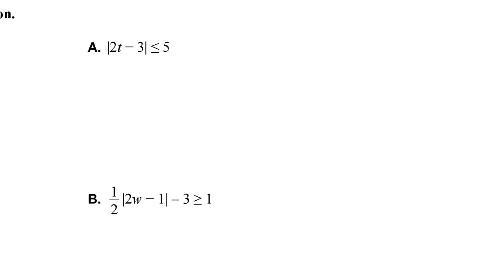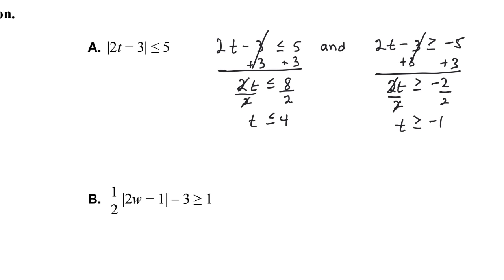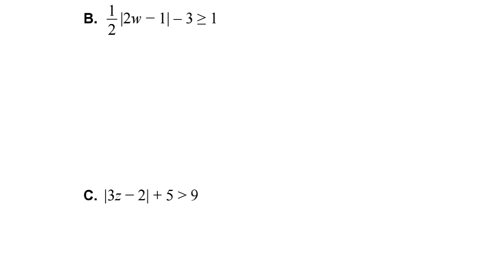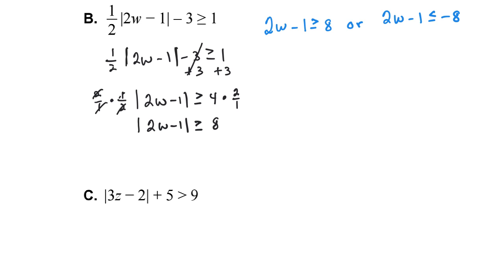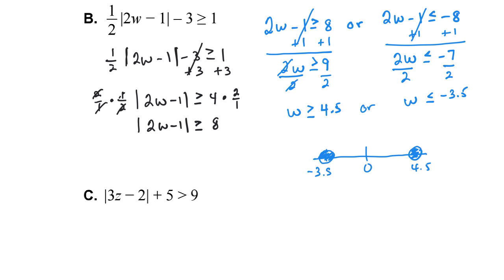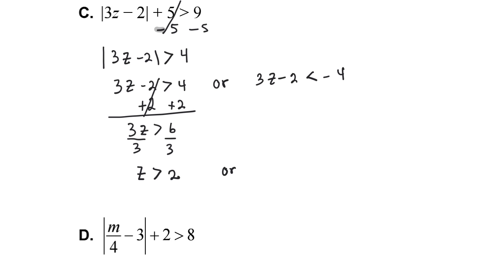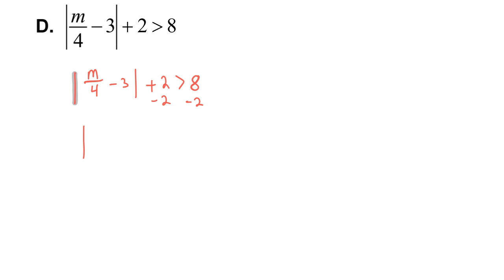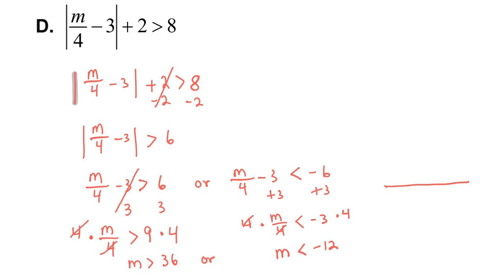Algebra 2 Homework Section 2.2 Solving Absolute Value Inequalities